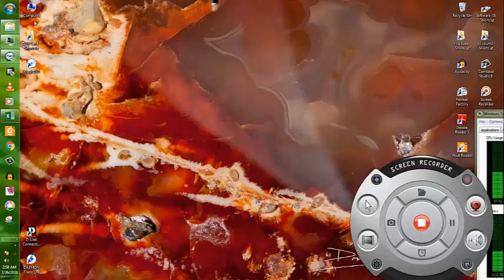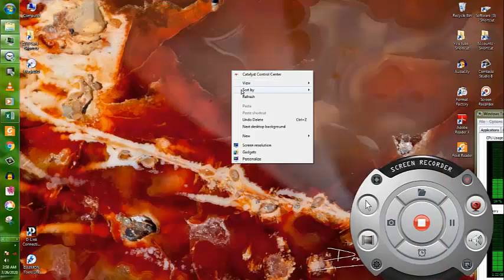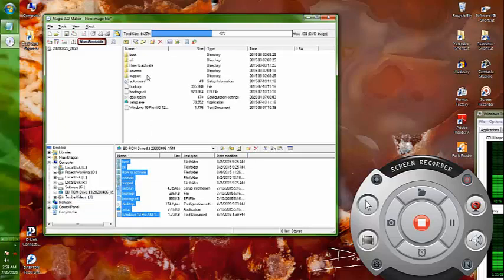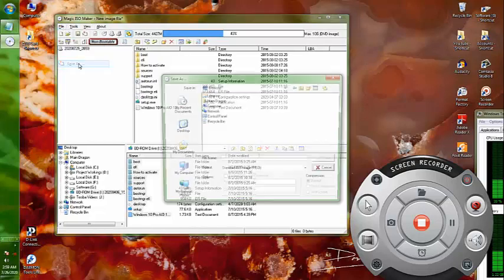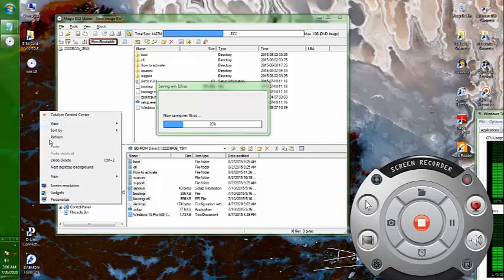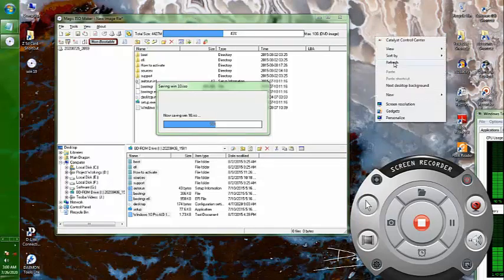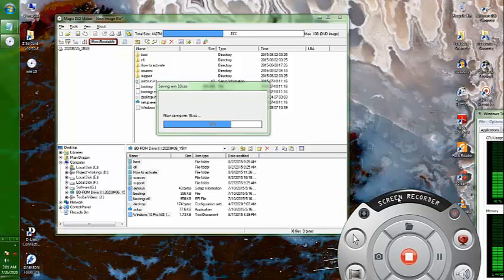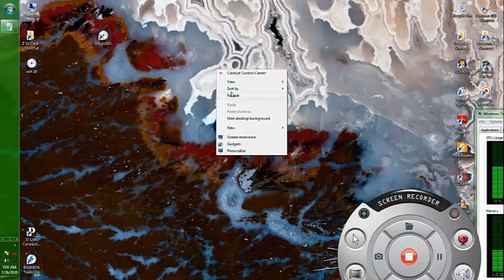how to make a iso Image by iso maker .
MagicISO (also referred to as MagicISO Maker) is a CD/DVD image shareware utility that can extract, edit, create, and burn disc image files. It offers the possibility of converting between ISO and CUE/BIN and their proprietary Universal Image Format disc image format.

In addition to being able to edit the contents of the disc images without decompressing, it can make a disc image from an existing CD/DVD-ROM. Also, it can make bootable image files (file extension .bif). MagicISO can mount disc images with the addition of MagicISO Virtual CD/DVD Manager.

The trial version cannot handle disc images larger than 300 MB. MagicISO is currently produced by MagicISO, Inc.Universal Image Format or UIF is a proprietary disc image format for CDs and DVDs designed for MagicISO. Compared to the widespread simpler image formats like .iso and .bin, UIF adds compression, password-protected encryption, MD5 checksums and multi-session images.[4] [5]